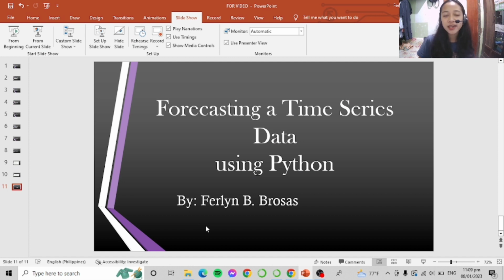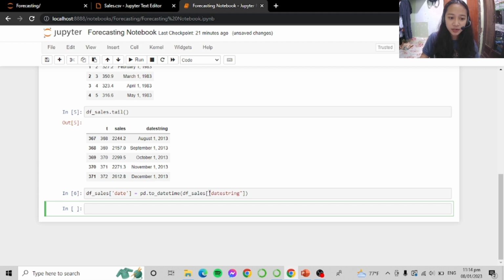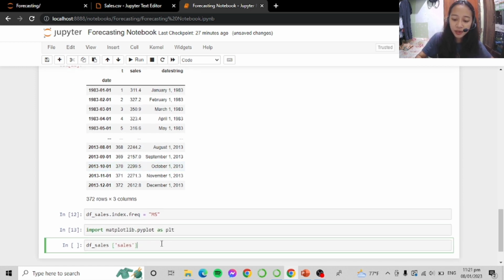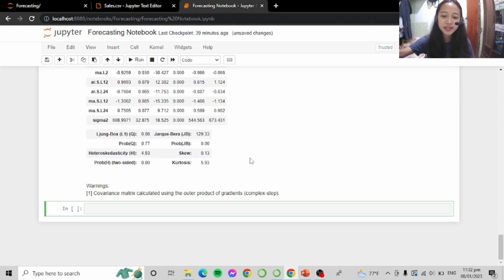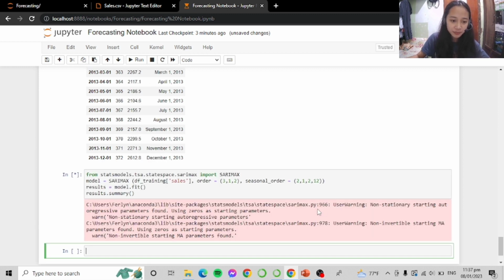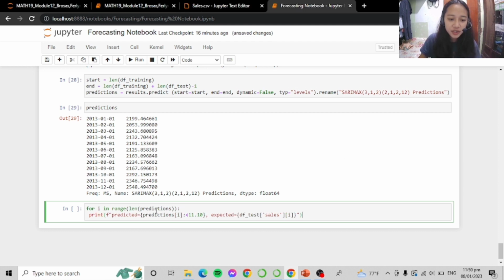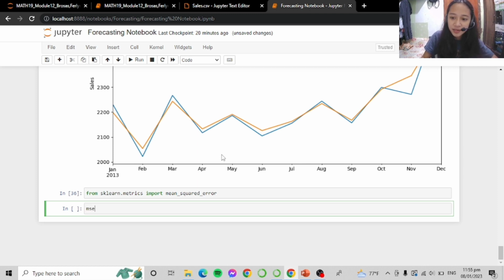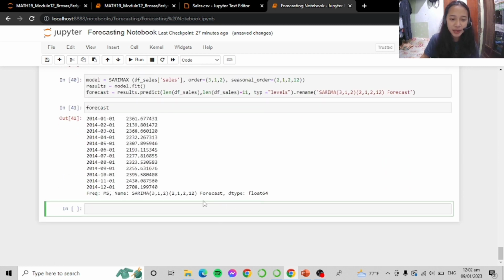Forecasting a Time Series Data | Ferlyn B. Brosas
Brosas, Ferlyn B.
BS MATH 3A

Instructor: Mr. Victor Estalilla